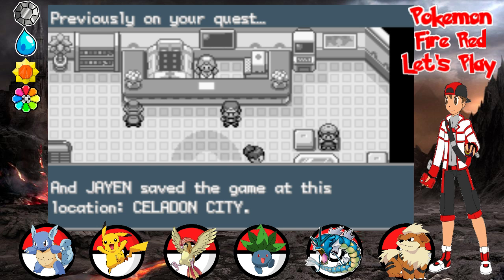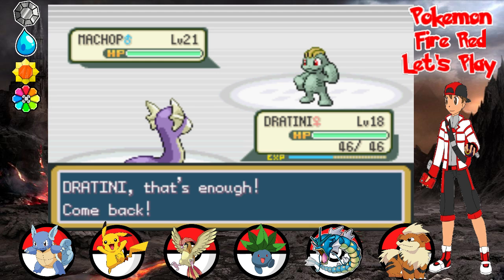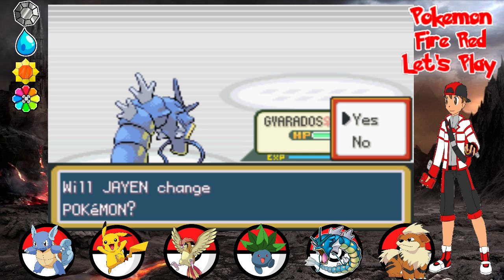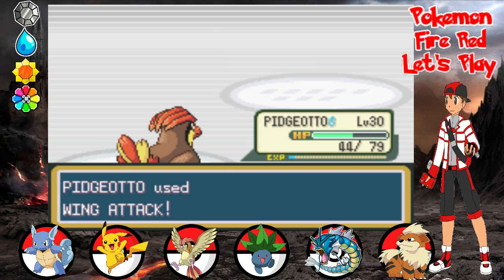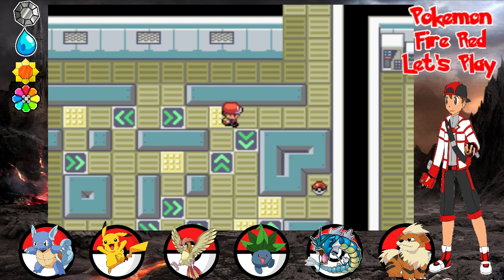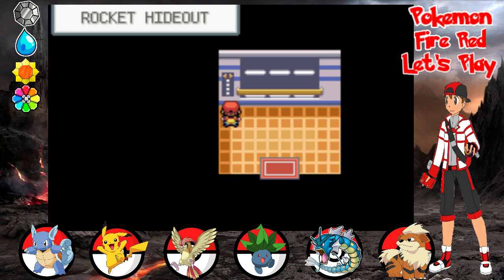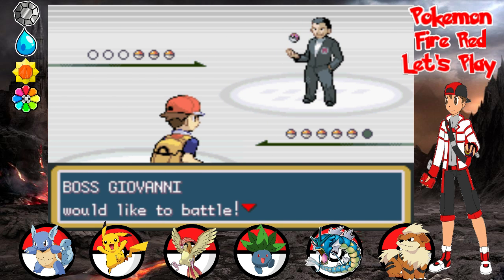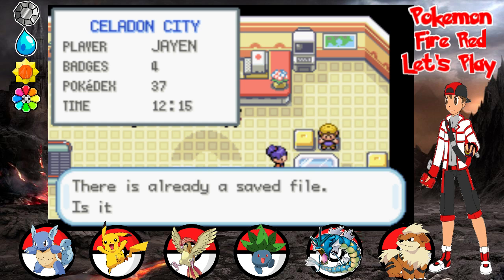Pokemon Fire Red Let's Play Part 13 Celadon Game Corner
Welcome back to Fire Red today we will be taking on the Celadon City Game Corner, we've heard there's a touchy button that hides a secret, what could it be tune in now to find out.